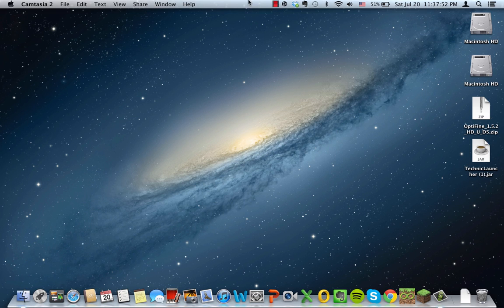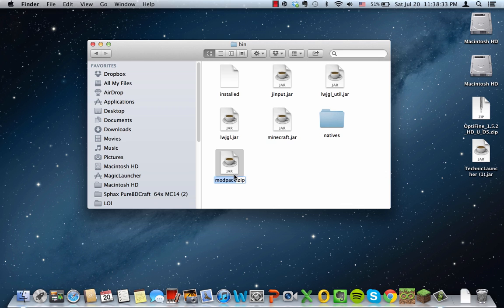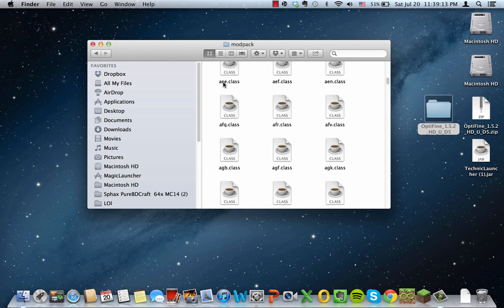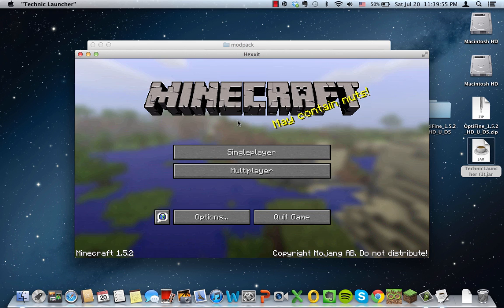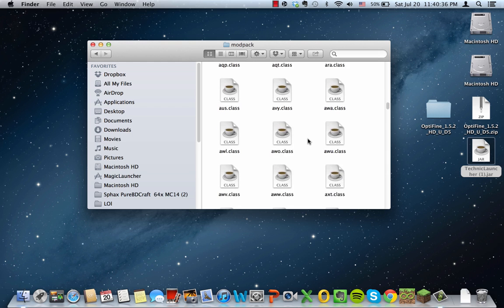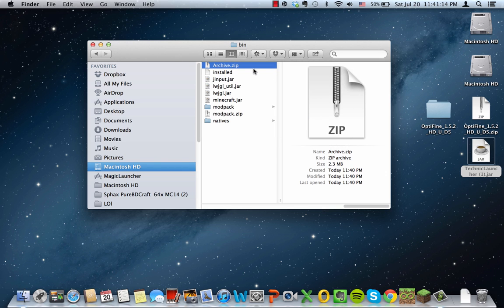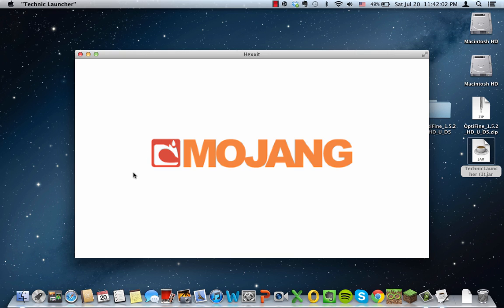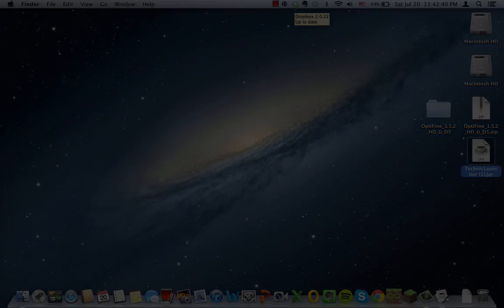How to install Optifine for Hexxit on Macs!!!!!!!!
Hey, I found that there were a lot of videos that didn't correctly explain how to install optifine for hexxit, so I decided to make a quick video for those who want to get optifine.